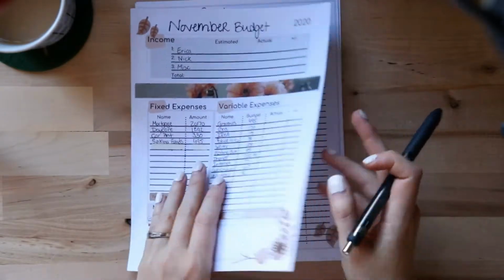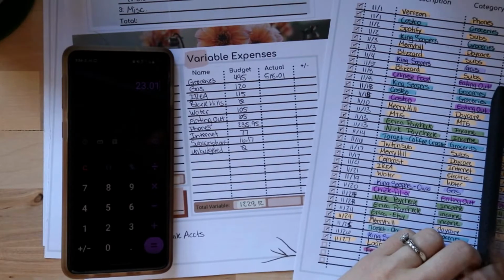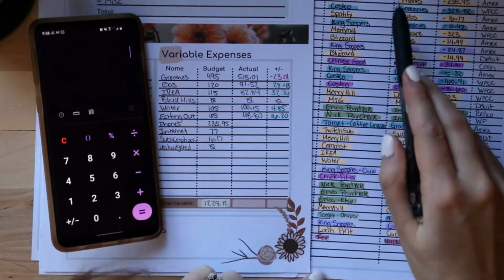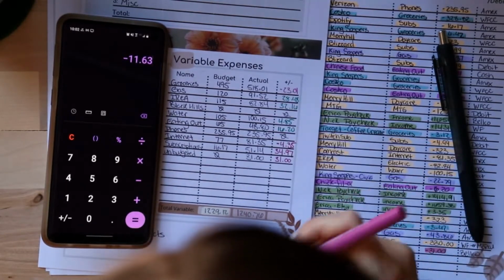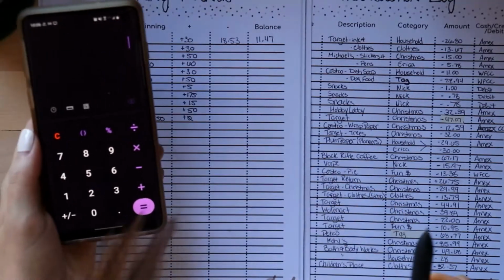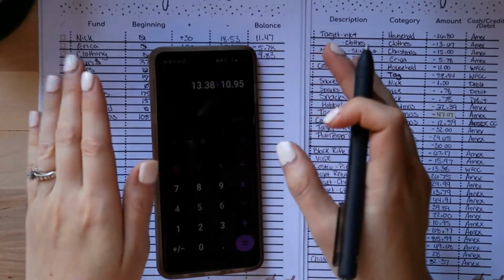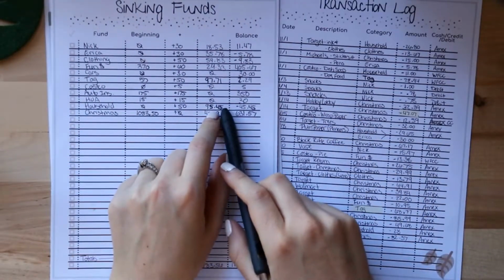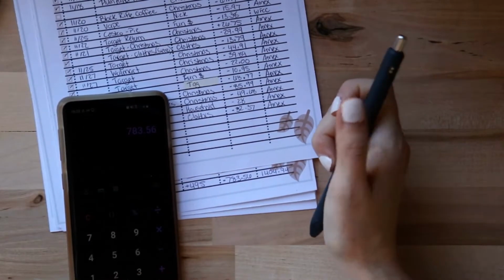November Budget Closeout | 2020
It's time to close out our November budget and see how we did!